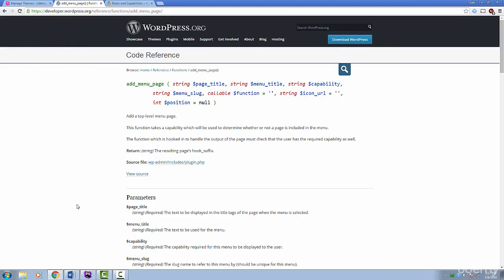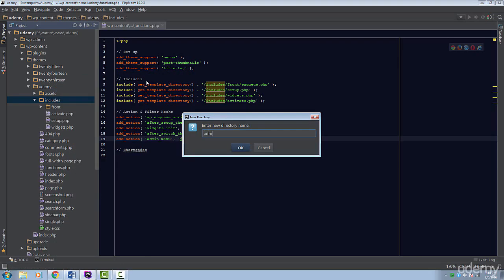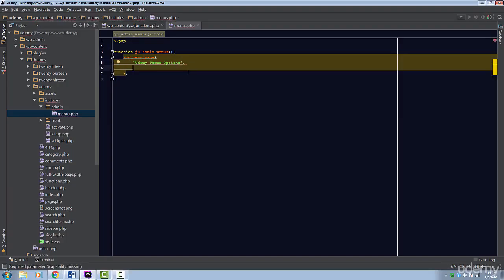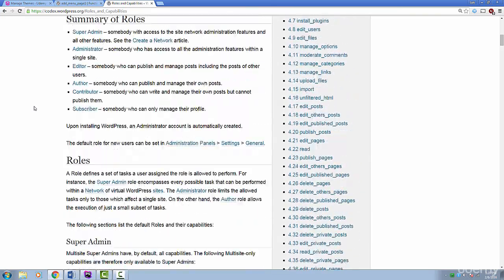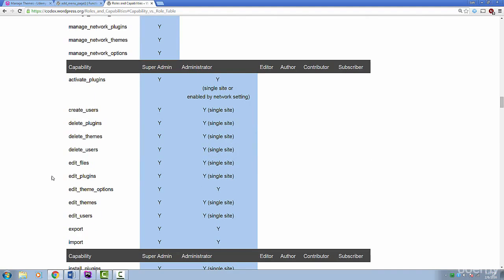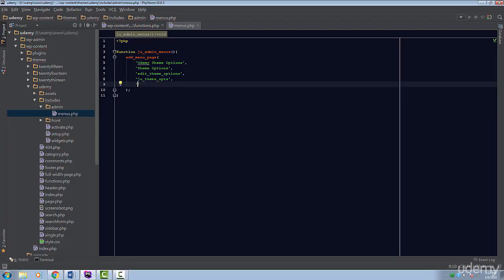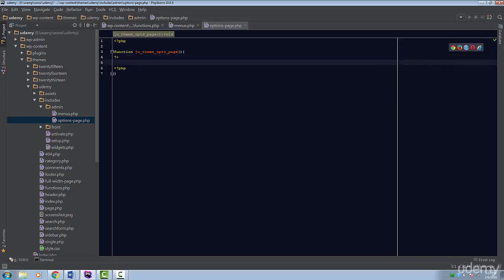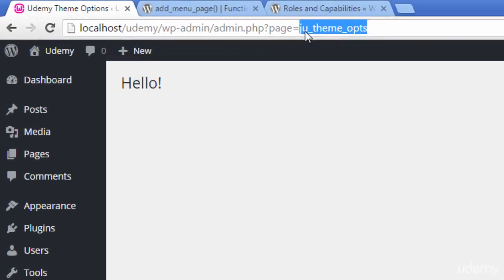3.04 Adding a menu page to WordPress Admin